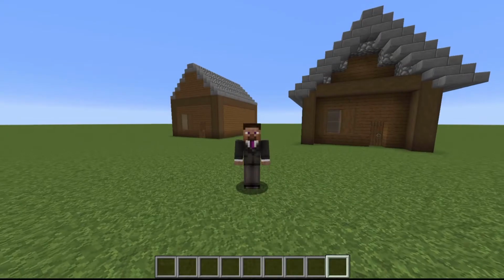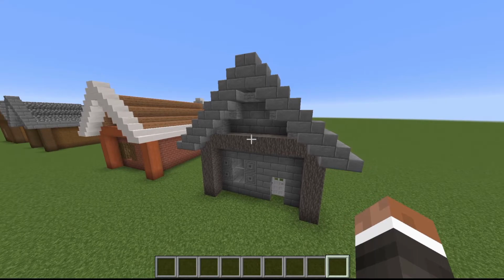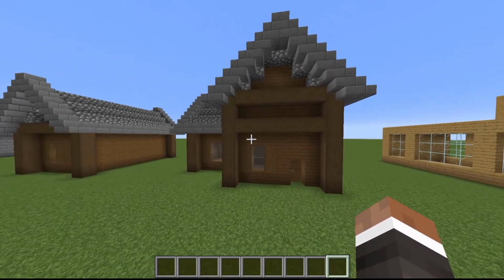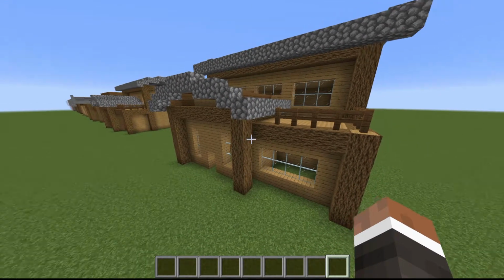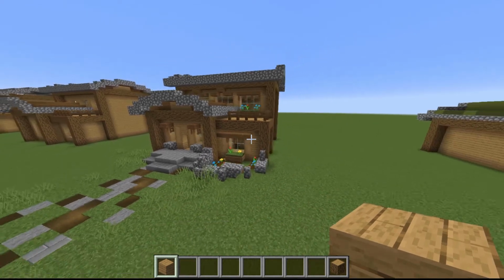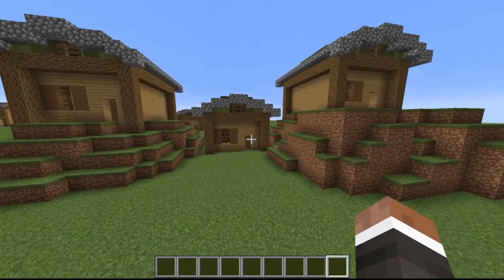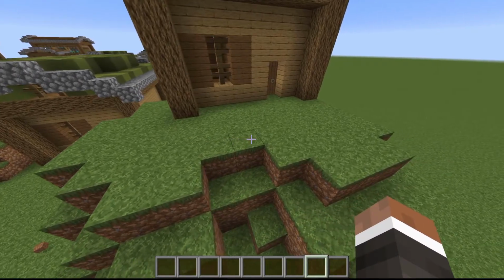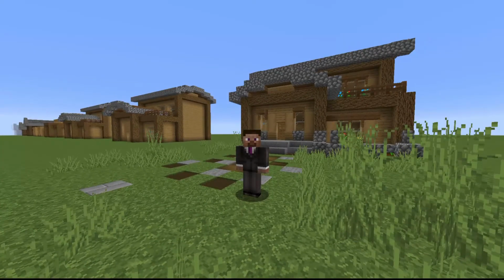Ways to improve YOUR buildings in Minecraft!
I stream regularly on twitch!